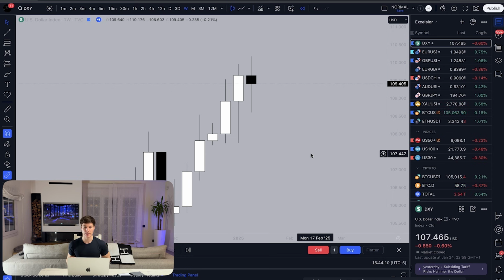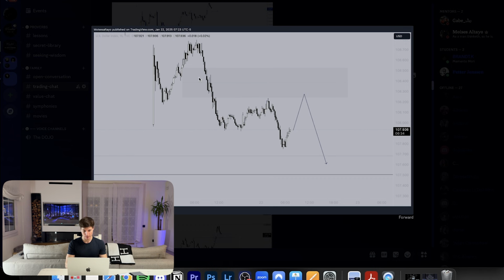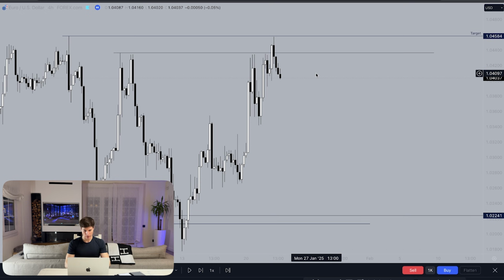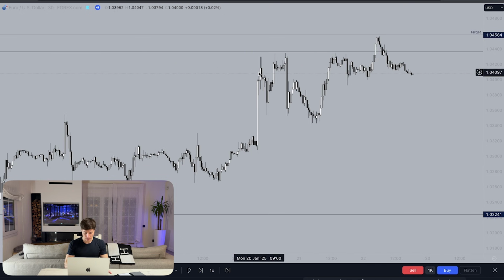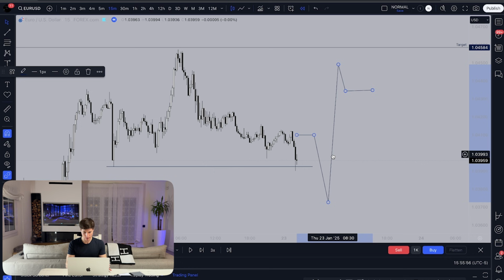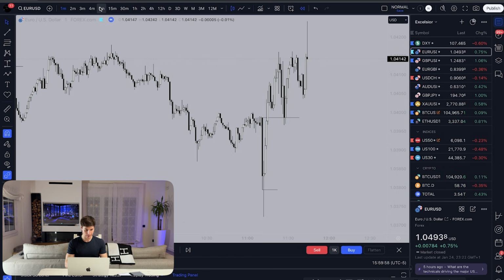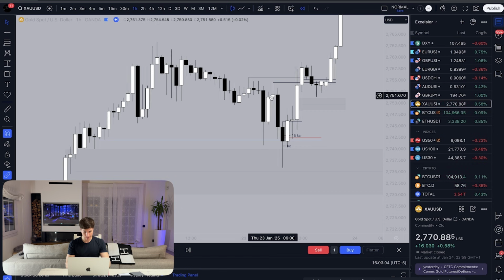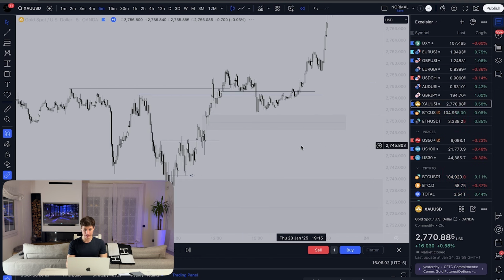How I made $15,280 in 12 hours – Best Prop Firm Day Trading Strategy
I struggled for over 2 years as a trader...
Now I make $50k–$100k+ per month consistently.
Not by luck. Not by gambling.
But through clarity, mastery, and a path that works — every single week.

I’ve built what I truly believe is the most transformative trading mentorship in the industry.
And I’m confident: once you see it, you’ll understand why.

Inside, you’ll discover:
• Who I can help
• How I do it
• The life-changing results of my students
• And why this mentorship is unlike anything else in the market

This isn’t just about trading.
It’s about reclaiming your time, your confidence, and your life.
If you’re serious about building true prosperity and freedom — this is your next step.

This is your path to $10k, $20k, even $50k+ months — with precision, peace of mind, and purpose.
True mastery begins with the right mentor.

The exact strategy I used to make $15,280 in 12 hours – what it takes to trade successfully

How did I make $15,280 in just 12 hours? In this video, I break down the exact trades I took on Thursday, January 23rd.

The first trade was on Gold (XAUUSD) using my personal account, and the second was on EURUSD with my prop firm-funded account. These trades were incredibly clean and valuable, and I’m excited to share the full breakdown with you.

Here’s what you’ll learn:
- The precise plan I followed before entering the trades.
- Why I entered at the exact time and how I identified the low on the LTF.
- How to confidently execute during high-volatility events like Trump’s public speech.
- Key insights into stop-loss placement, target zones, and waiting for the right level.

Trading isn’t just about luck—it’s about knowledge, preparation, and execution. I also share how I called the low of DXY live in my private mentorship Discord group, which led to another profitable $3,200 trade on Friday.

This video focuses on my Thursday trades because they demonstrate some of the most valuable lessons you’ll need to master day trading. Watch the entire breakdown, and I’m confident you’ll level up your trading skills.

Let’s grow together—press play and transform your trading game.